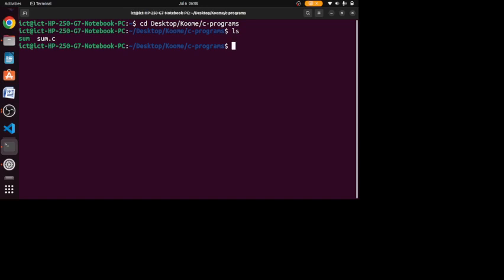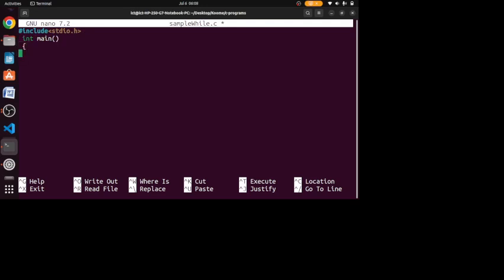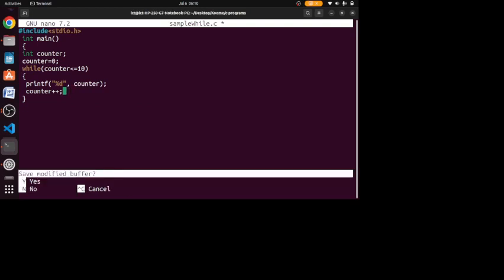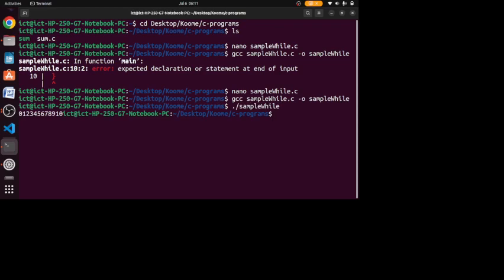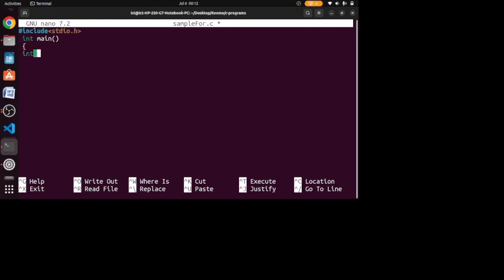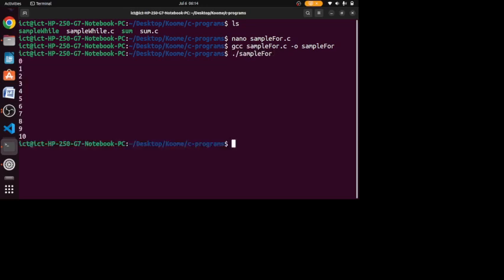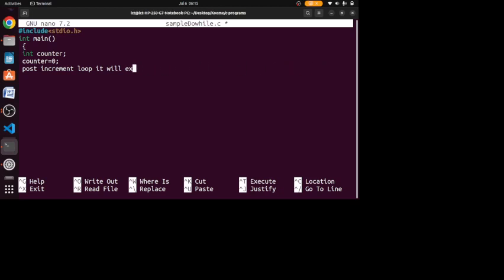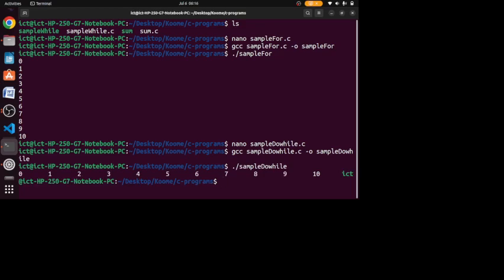Loops in C programming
Here we will cover for loop, do...while loop, and while loop